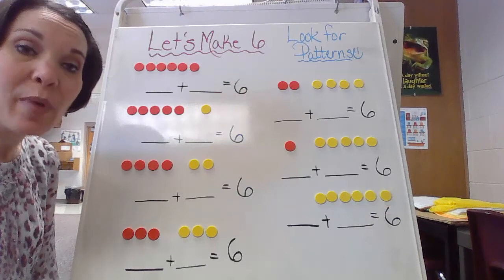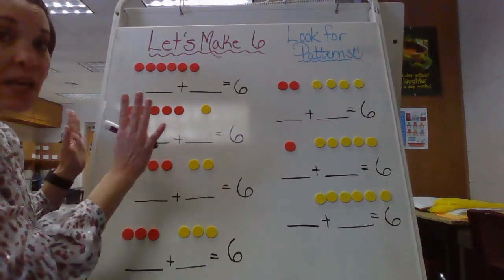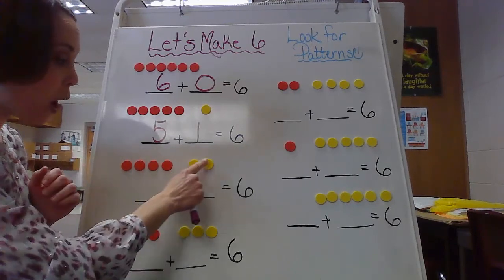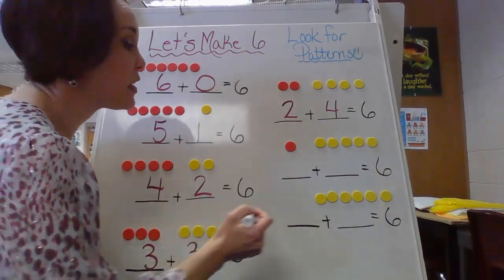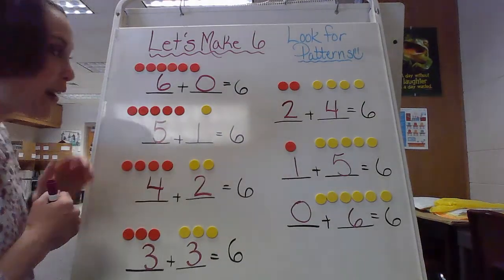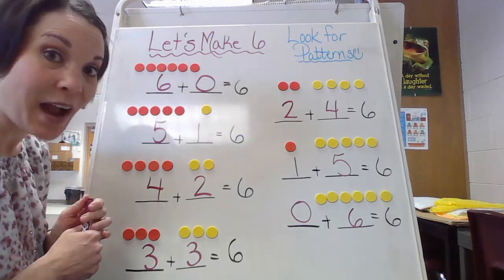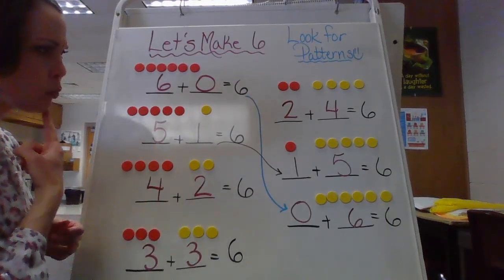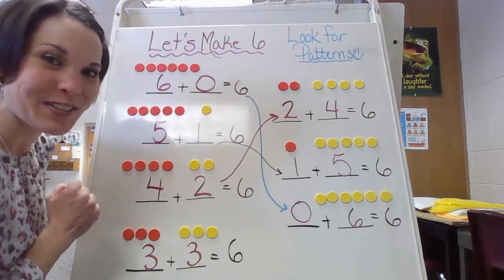Finding Patterns in Simple Number Sentences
This lesson focuses finding numerical patterns in addition number sentences. Order of combining addends is also explained. This lesson is intended for Kindergarten students that use the program enVision. This lesson can be used for first and second grade students as well.